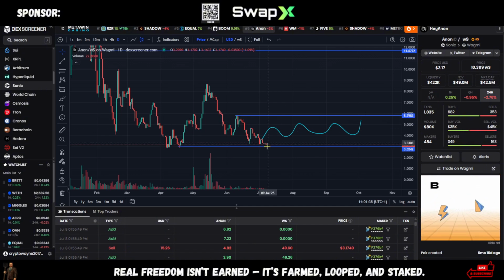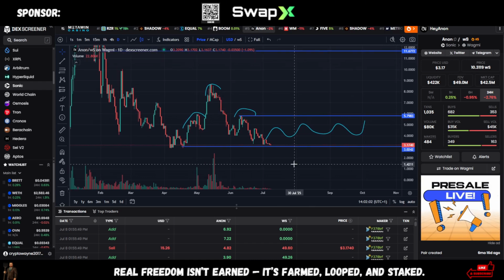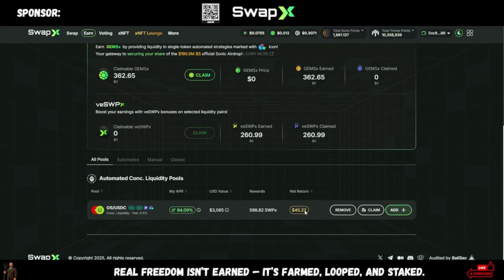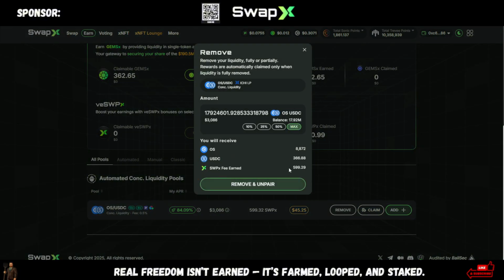My Daily Routine Managing My Yield Farming Positions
🎥 In This Video:
Managing yield-farming positions shouldn’t steal your whole day watch my yield farming daily routine and see exactly how I harvest, compound, and rebalance in under 15 minutes for consistent passive crypto income.

✅ Follow Me & Work With Me

💼 Got a project or idea?

✅ Series: Sonic Focus
Explore the growing Sonic ecosystem and discover early-stage opportunities, platforms, and strategies you won’t want to miss.

👑 Get Involved & Get Noticed
Want to be part of this journey? Your support helps me build real strategies, set up LPs, and showcase what’s possible in the Sonic ecosystem.

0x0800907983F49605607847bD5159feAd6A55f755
📊 View the wallet on DeBank

All contributions go directly into live positions featured in upcoming videos.

💥 Bonus:
Anyone who donates will be mentioned on the website or in future videos as part of the community backing this journey.
🎯 Weekly content, deep dives, and passive income strategies:
▶️ @CryptoHuntzMan on YouTube

🧰 Tools You’ll Need in Crypto
🛡️ Ledger Wallet (Cold Storage):

⏱️ Chapters
00:00

🚫 I am not a financial advisor — always DYOR and consult a pro before investing.
💥 Investments carry risk!

📌 Topics Covered in my Videos:
- Cryptocurrency passive income
- Yield farming strategies
- DeFi passive income opportunities
- Best crypto investments
- Staking crypto for rewards
- Altcoin investing and crypto gems
- Safe crypto interest earning strategies
- Crypto portfolio management
- Blockchain investing and DeFi explained